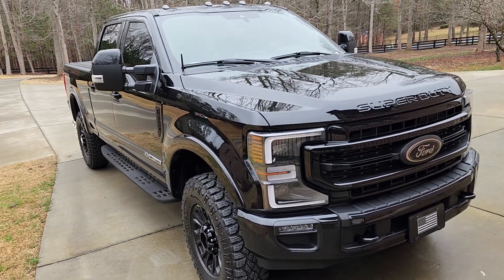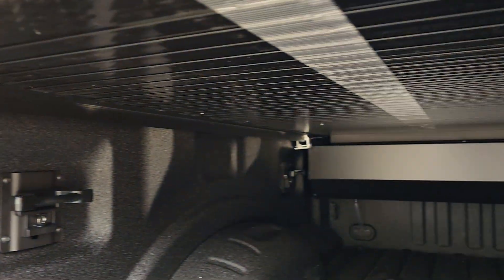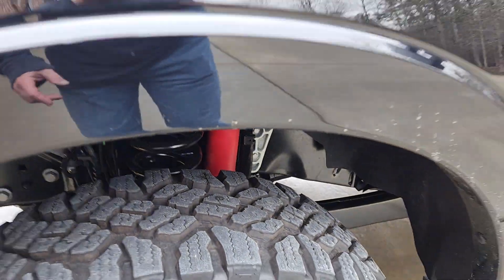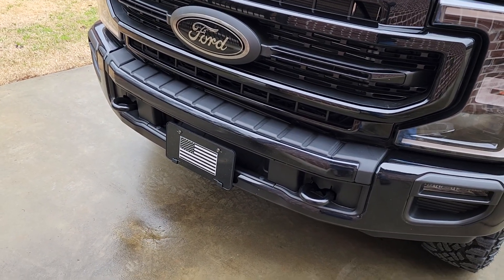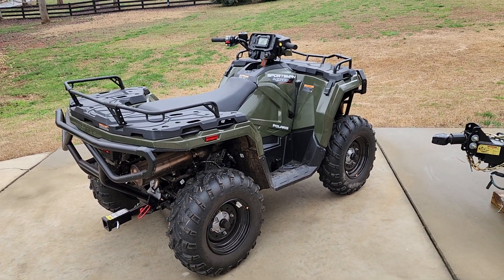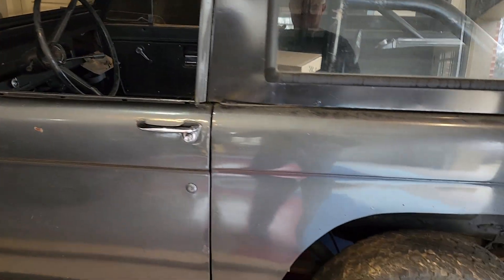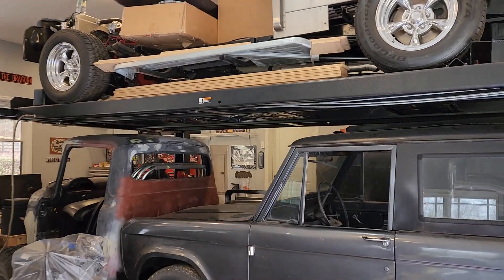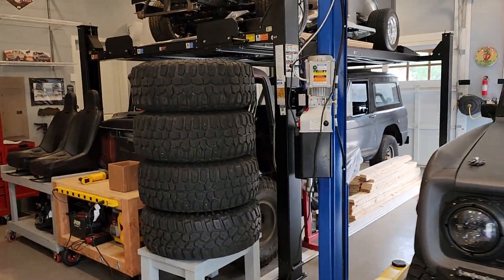Update on Super Duty Tremor and other projects.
A quick update on my new truck and some  upcoming projects.